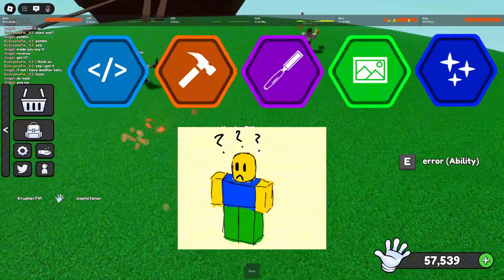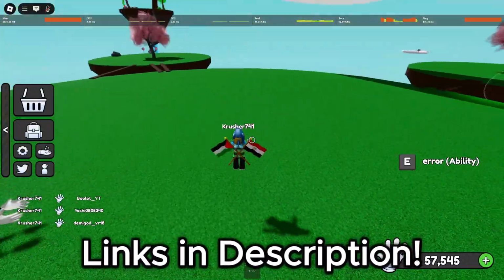Make THOUSANDS of robux FAST!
Learn the ultimate strategies to earn thousands of Robux quickly! From insider tips to proven methods, this video breaks down everything you need to know to boost your Robux and elevate your Roblox experience. Don't miss out on the secrets to success—start earning today! 🚀🔥

💻- Discord Servers
Roblox Studio Community - .gg/robloxstudio
RoDevs - .gg/rodevs
Developer Network - .gg/devnet
Krush's Developers (my server) - .gg/thXRWzTnqC